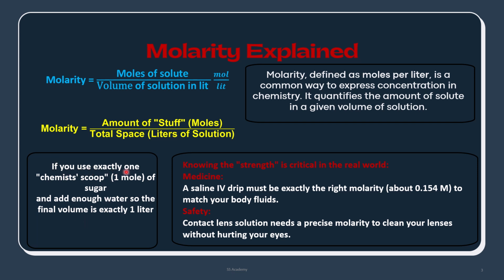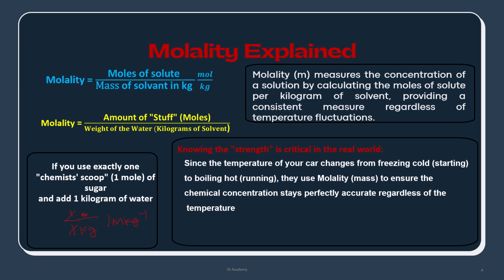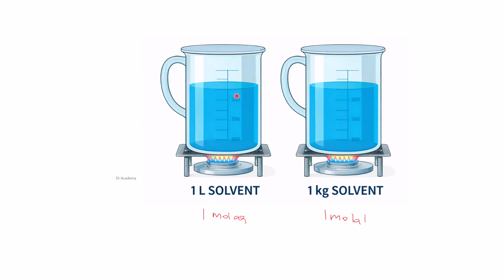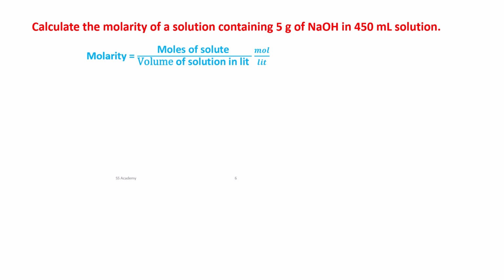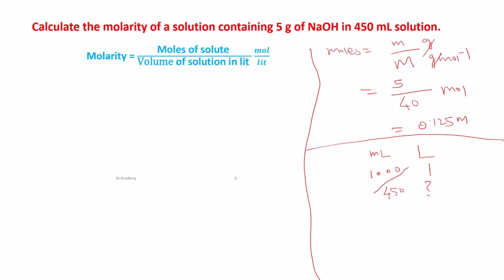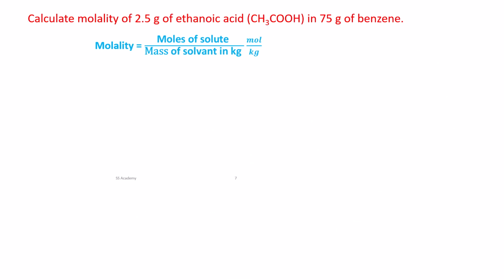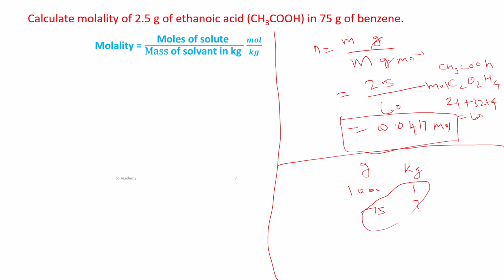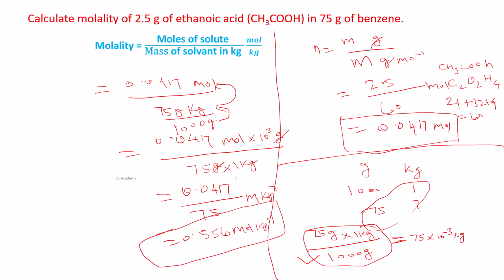Molarity vs Molality Explained | CBSE Class 11 & 12 Chemistry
Molarity vs Molality – CBSE Class 11 & 12 Chemistry Explained Clearly

This video explains one of the most important concentration concepts in CBSE Chemistry Unit 1 – Solutions:

👨‍🏫 Presented by: Dr Sankar
🎓 SS Academy

📌 In this lesson, you will learn:

What is Molarity (M) – moles per liter of solution

What is Molality (m) – moles per kilogram of solvent

Key differences between molarity and molality

Why temperature affects molarity but not molality

Real-life applications:

Medical saline solutions

Contact lens solutions

Automotive coolants

Step-by-step numerical problems:

Molarity calculation (NaOH example)

Molality calculation (ethanoic acid in benzene)

📘 This video is perfect for:

CBSE Class 11 (+1) students learning solutions for the first time

CBSE Class 12 (+2) students revising fundamentals

NEET & JEE foundation learners

🎯 Concept clarity + exam orientation = confidence in numericals